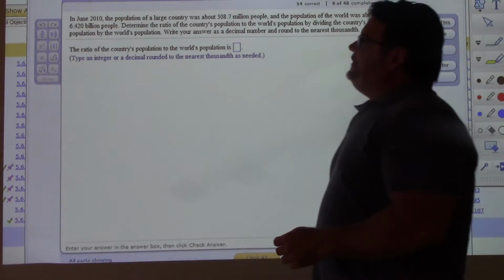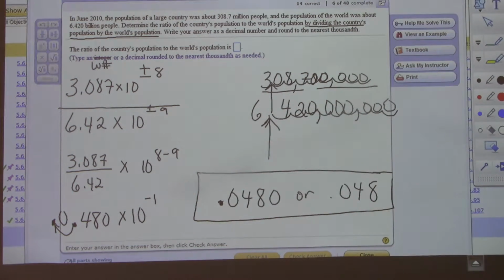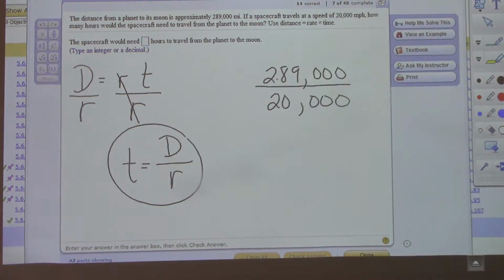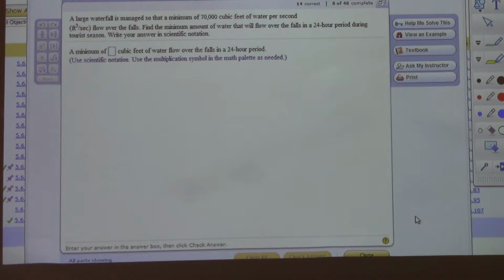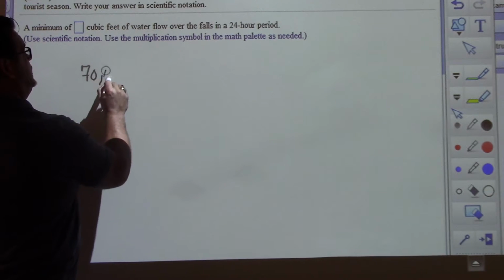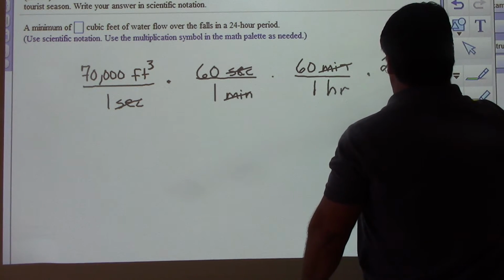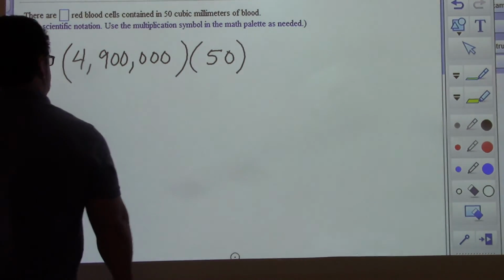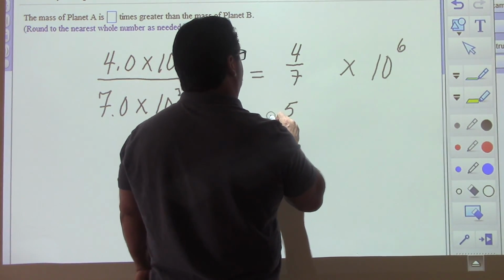Scientifice Notation con't 09/02/15 - Video II